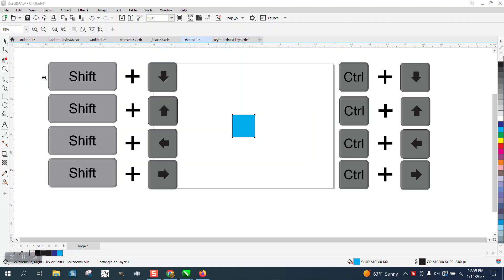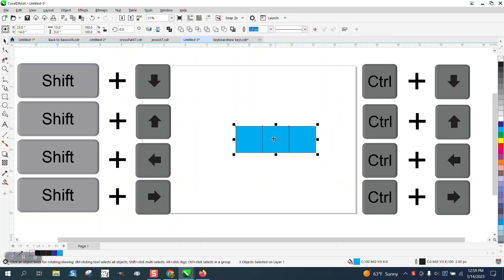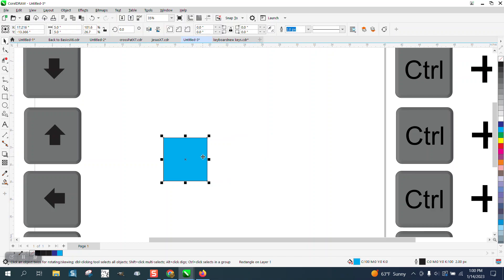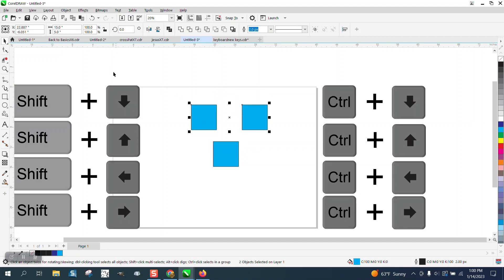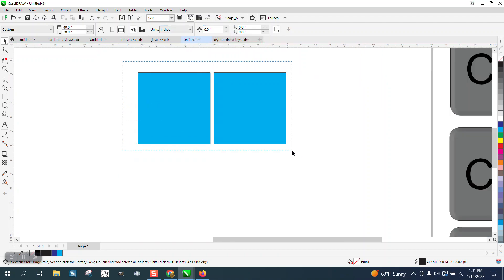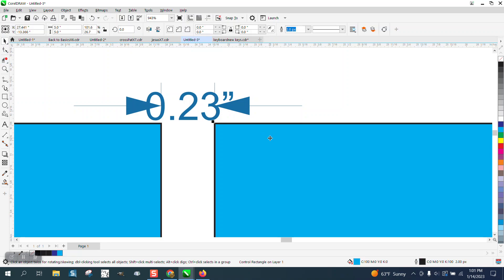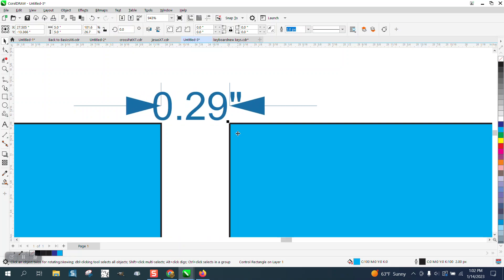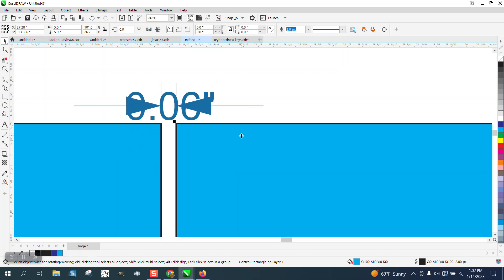Corel Draw Tips & Tricks Nudge Micro and Super to the max